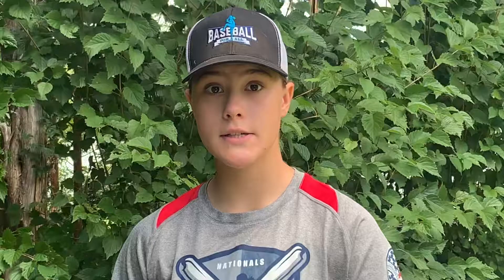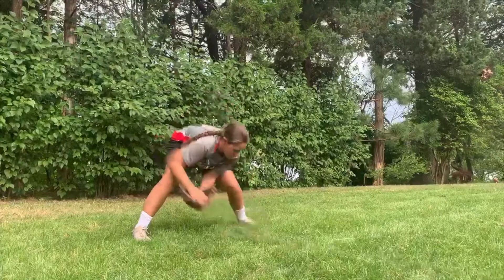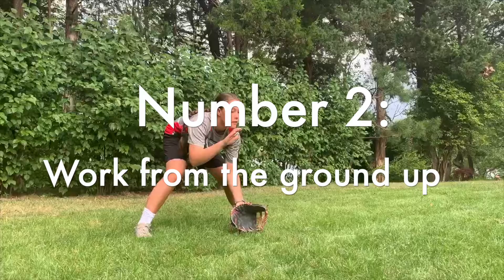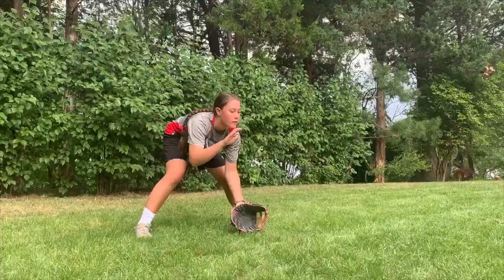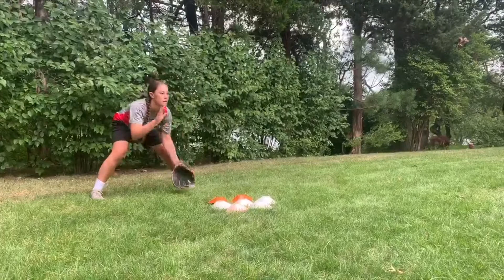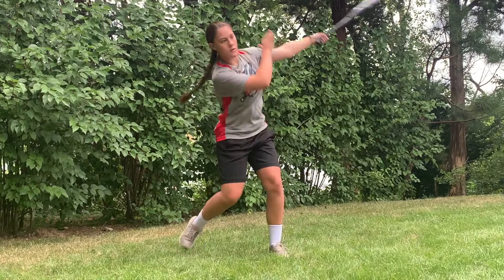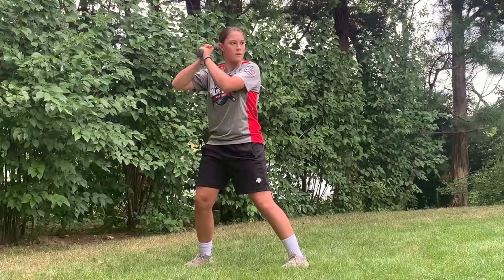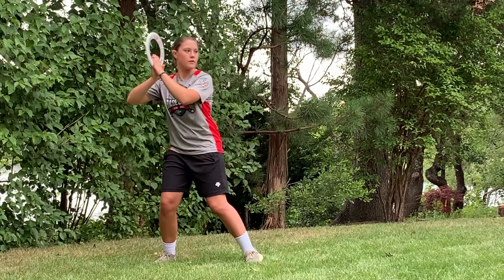5 Ways to Get Ready for the Baseball Season at Home | BFA Junior Captains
This video was created by Yaz A., a 2020 Baseball For All Junior Captain as a part of her project to grow girls baseball. Despite the pandemic, Yaz found creative new ways to lead and teach other girls how to practice while quarantined at home.

“Originally, I was going to do a clinic for girls 10 and under, but I couldn’t do that due to certain [COVID-19] restrictions…so, for my project, I made a video called ‘5 Ways to Get Ready for the Baseball Season at Home.’ It covers some fielding fundamentals and drills, hitting and pitching drills, and other exercises.”

To learn more about BFA Junior Captains like Yaz, visit us